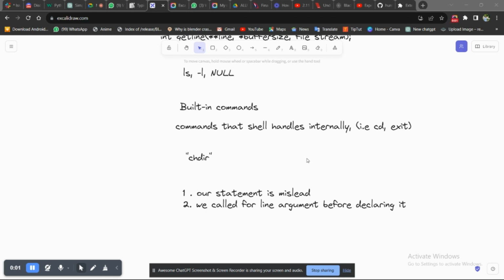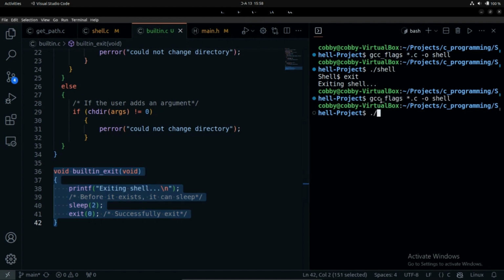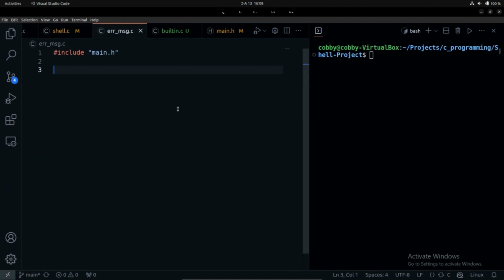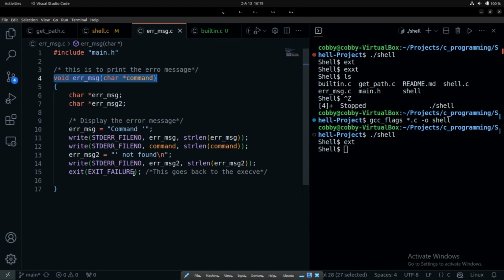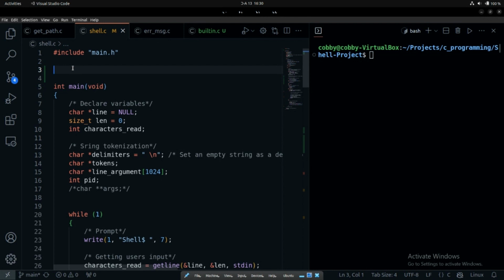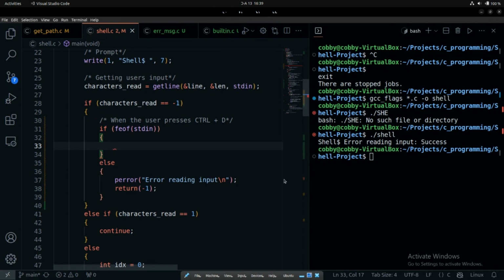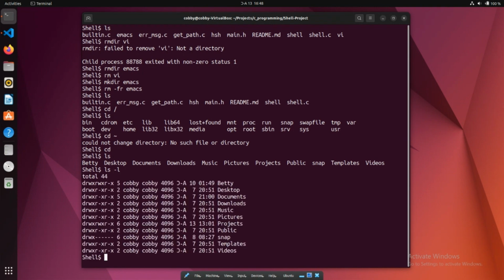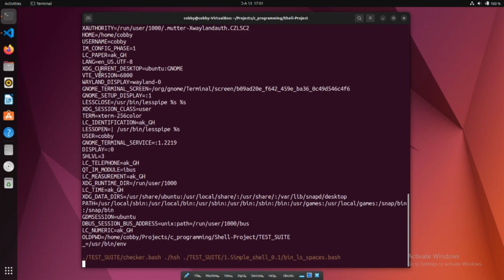Simple Shell Part 8 : Implementation of built-in commands | Class Session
Hiiiiii
 Welcome to part 8 of Building a Simple Shell and guiding you through its inner workings.
In today's video, we will handle built-in commands like "cd" and "exit".
Whether you're a beginner or looking to deepen your understanding, this breakdown will make it all crystal clear. Join me on this coding journey and let's master the art of shell programming together!

📌 Timestamps:

🔗 Resources mentioned in the video:

💡 Got questions or suggestions for future videos? Drop them in the comments below. Your feedback fuels this channel's growth!